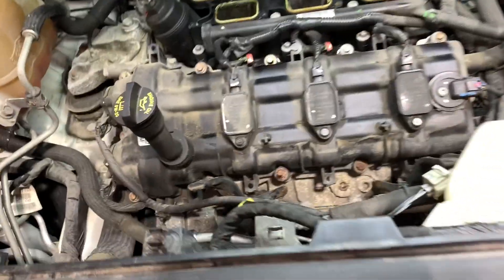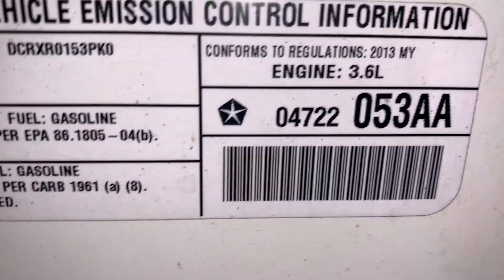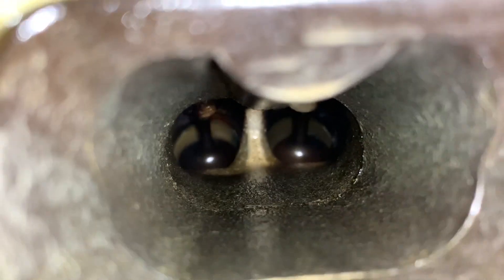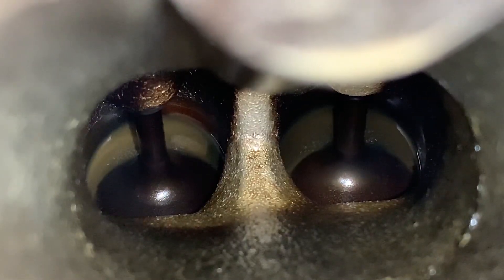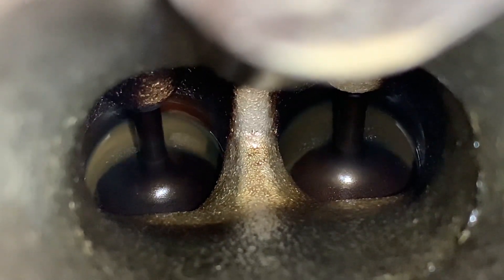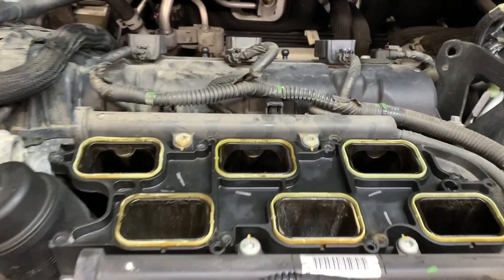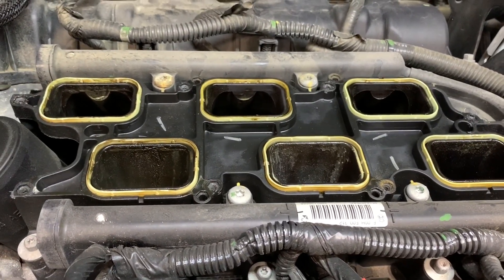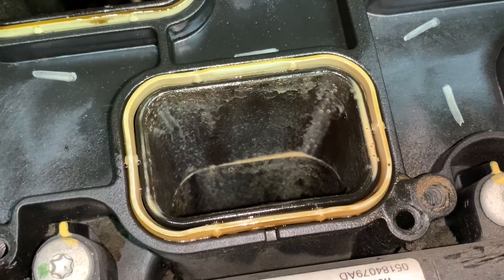Why Oil Catch Can's are Important!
In this very short video I will show you why oil catch can's are important to have on today's engines. Oil catch can's collect moisture and oil that has been sucked in through the PCV valve and would normally go back into your intake and end up on your intake valves.

This is not our Dodge Journey but now that I have seen this I will be installing one after our factory warranty is up.

I know this video is not detailing related video but if you would like to see detailing items or the oil catch can I installed on my Ram here is my Amazon affiliate